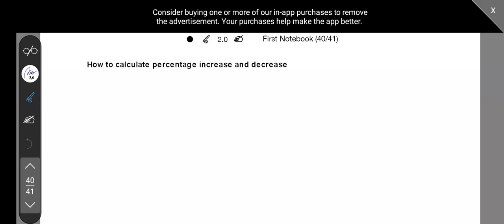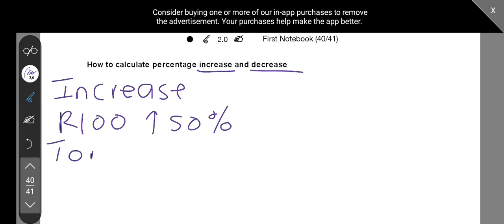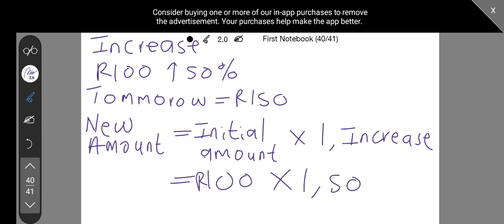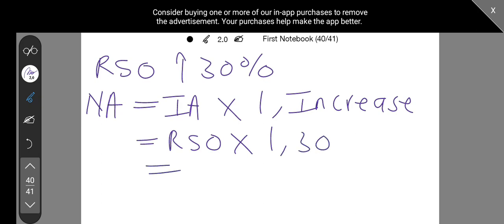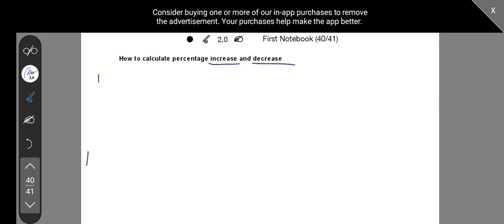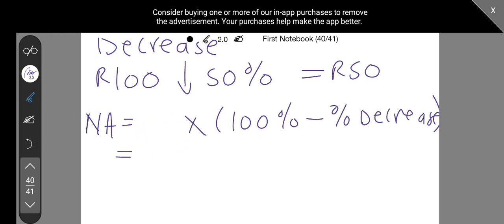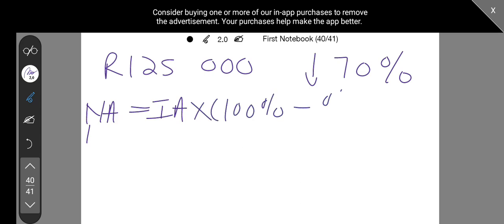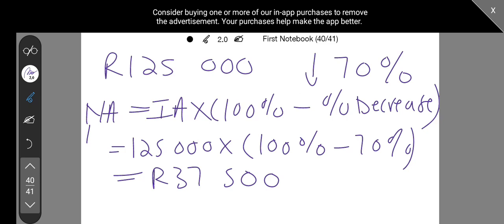How to calculate percentage Increase and decrease